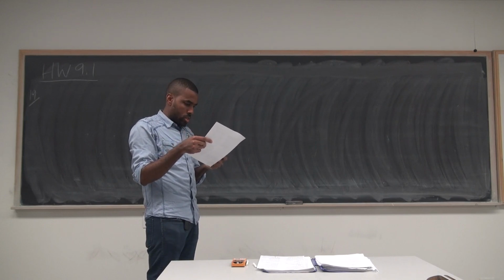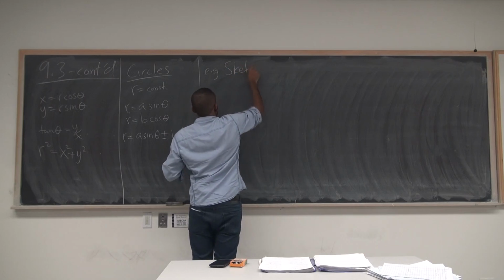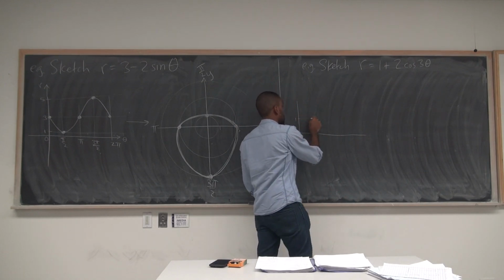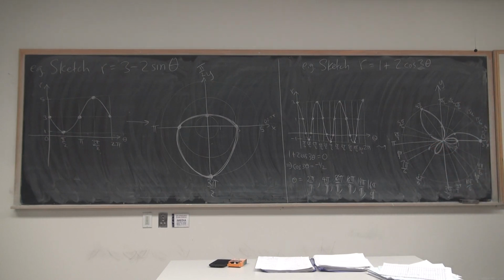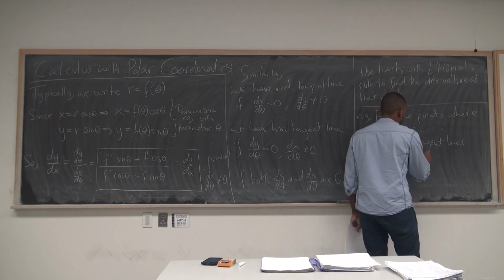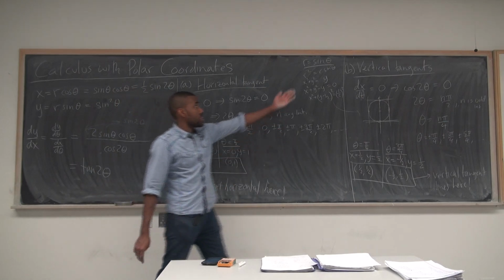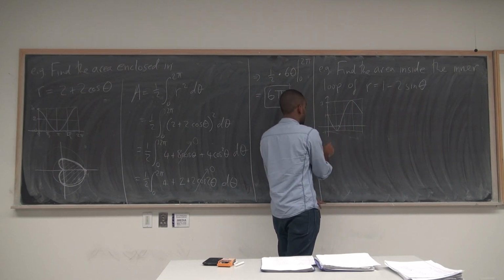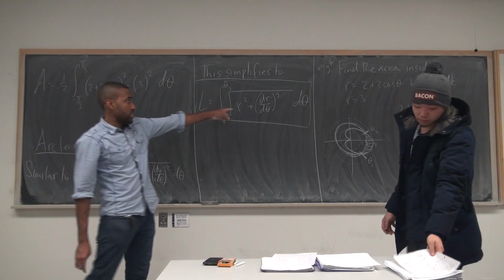Math 202 Lecture 24 - Polar Curves, polar calculus, areas and arc length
In this lecture, after answering some homework problems on parametric equations and their graphs, we continue our discussion of polar curves. We use a few more examples to illustrate our method of graphing trig functions in the polar coordinates universe.

We then talk about doing calculus with polar coordinates. As we show, this basically uses the rules we've learned when doing calculus with parametric equations. Since the x- and y-coordinate can be thought of as functions of theta (our parameter). We look at derivatives, horizontal and vertical tangent lines, area, and arc length in the polar universe.

Next time: conic sections!